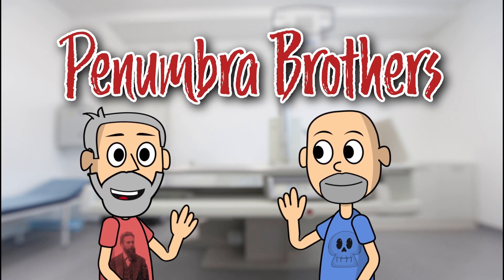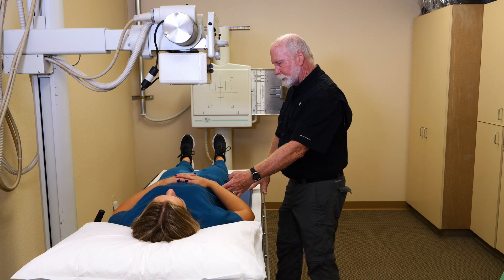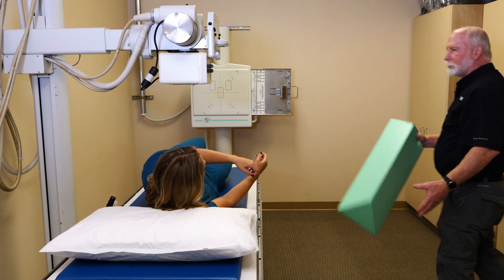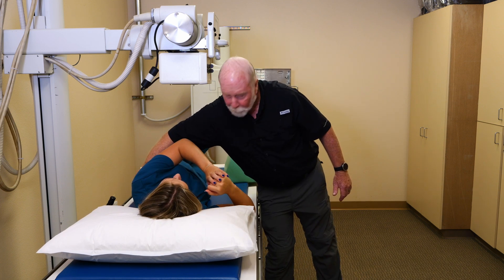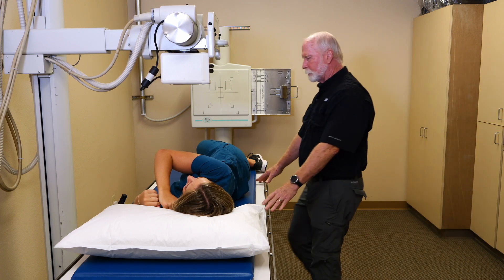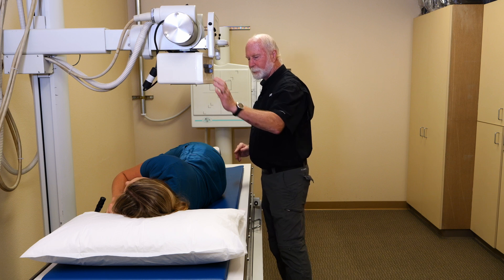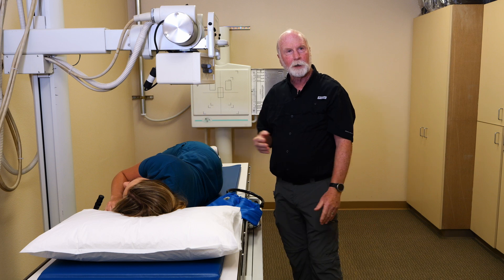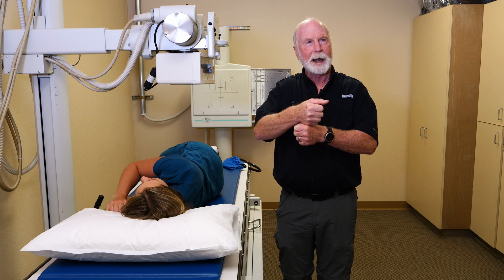Lumbar Spine Positioning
Lumbar spine positioning demonstration